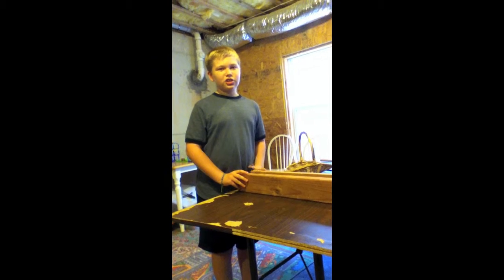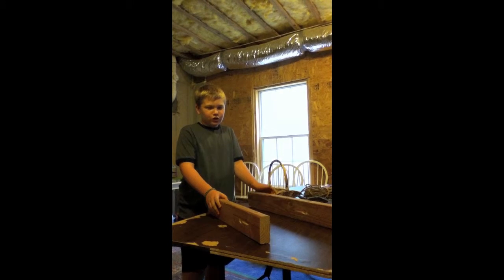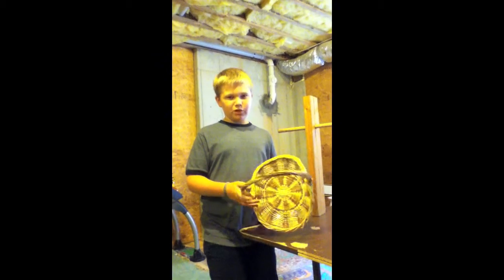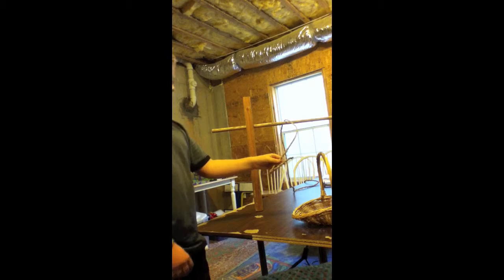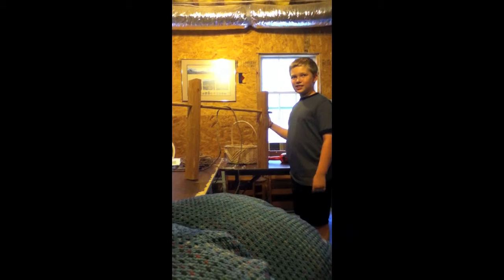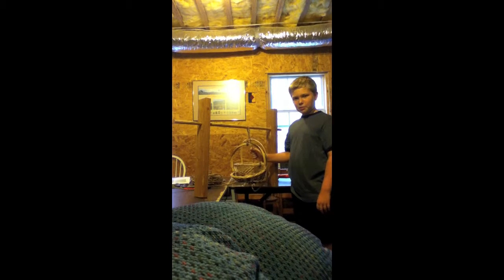Michael's SEARCH project